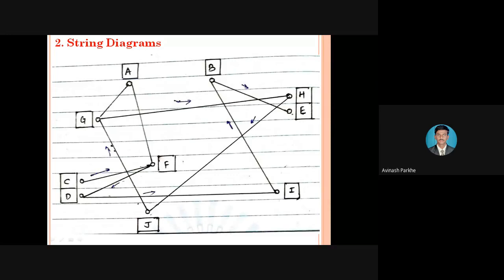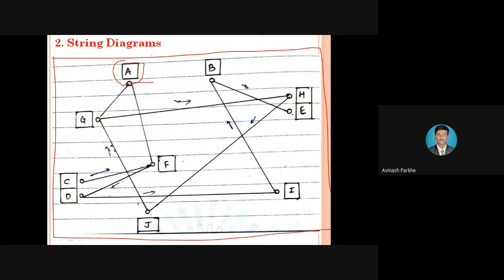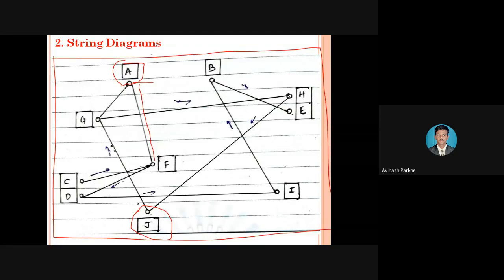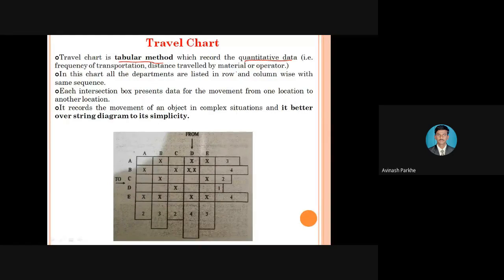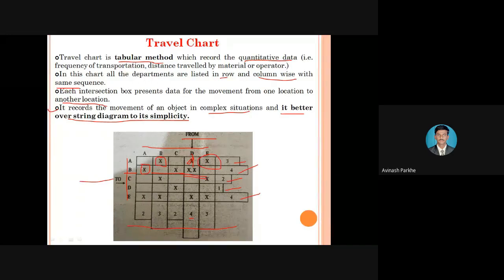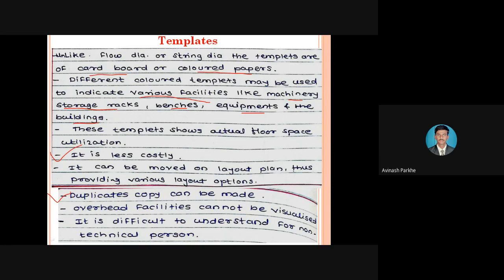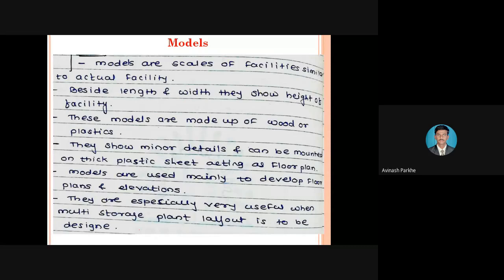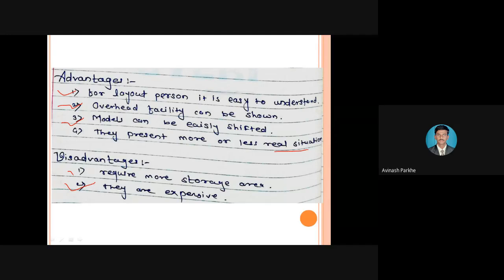CH 2 Method Study L 5